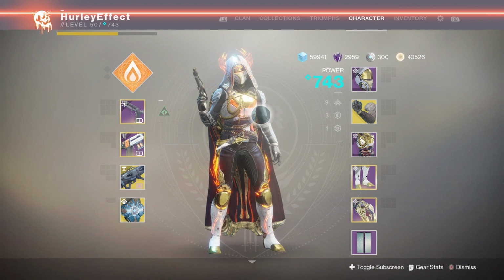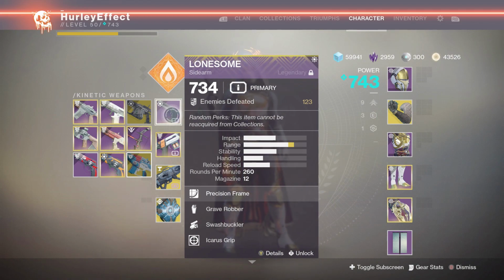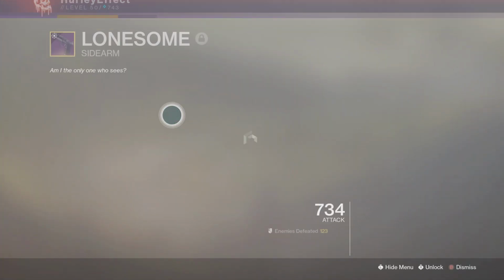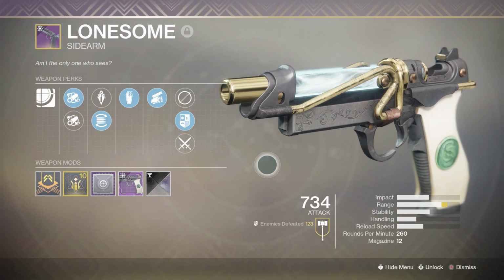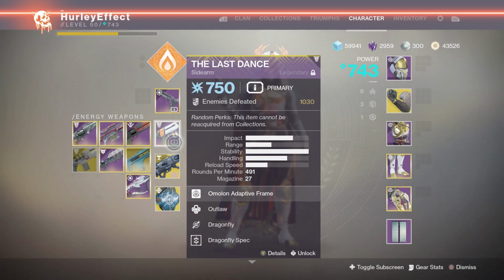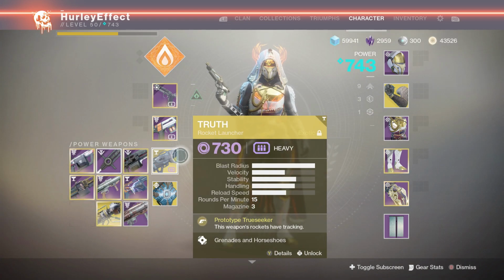I'M SALTY w/ DOUBLE SIDEARMS! 😂 ('Like an Itch They Can't Scratch')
Hey all! Today's crucible loadout comes from 'Samuel Darcy Moore', who wants us to use double sidearms... at least I THINK he meant double sidearms. He did say 'use sidearms'... Otherwise... yeah... I punished myself for no good reason. Either way, I've done double sidearms before in the crucible... and it's always a 'good' time. Especially in this meta. Not sure what it is... but I always get salty early on; and it only escalates from there, haha.

Anyway, I'm using Lonesome in the primary (really a very good PvP roll that I should have probably done more with; I think I used it once or twice), and then a PvE-based The Last Dance as my special, with Truth as my heavy.

Gameplay starts at 2:44

Music used courtesy of Argofox:
Meizong - Conundrum

Thank you very much for watching, and I hope you enjoy the video!